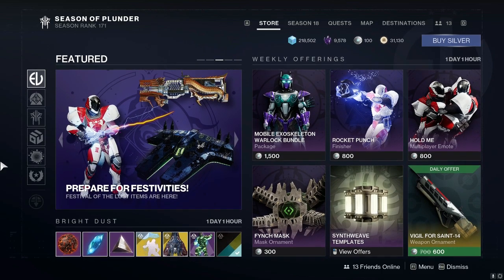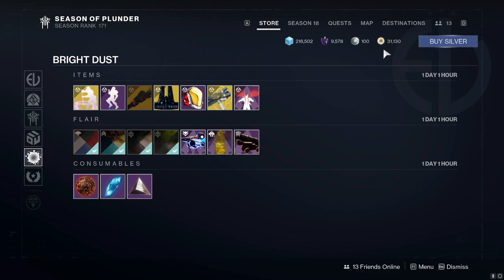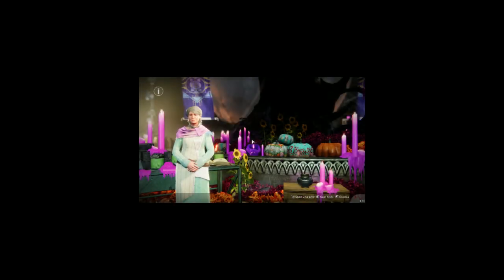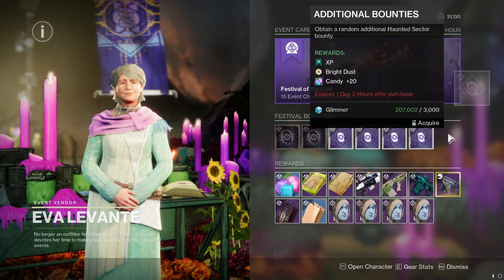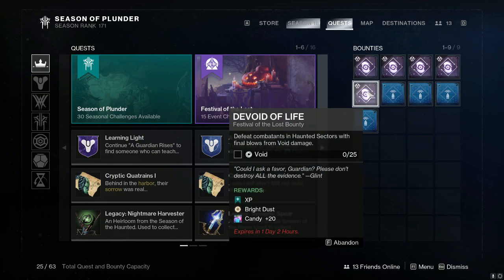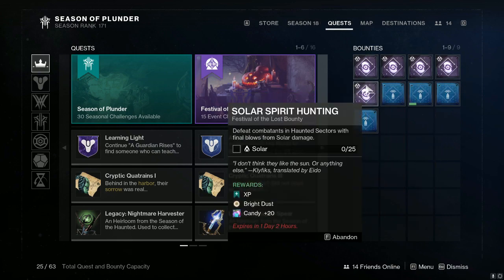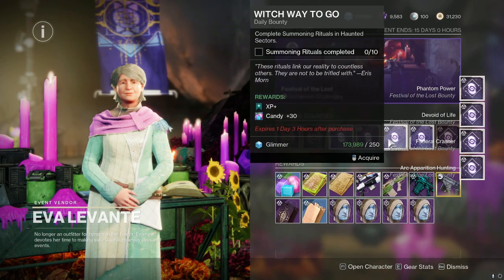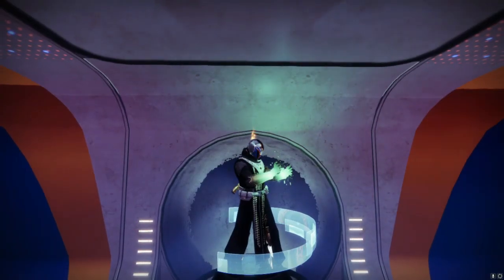Solo FARM Infinite Bright Dust Guide in Destiny 2 (Not Seasonal Challenges)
This is only going to br available for the time of Festival of the Lost being here, so if you are tryna get some bright dust this is a great opportunity